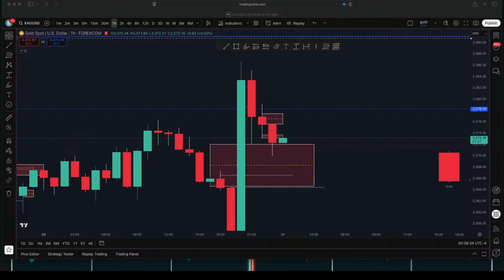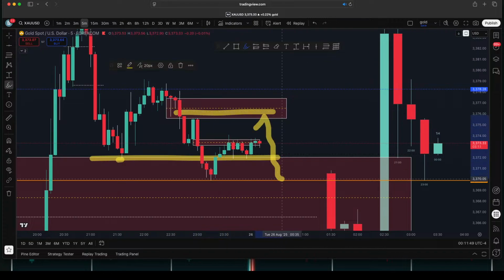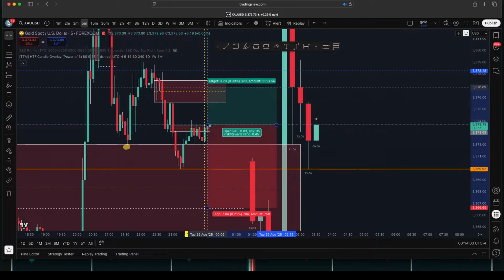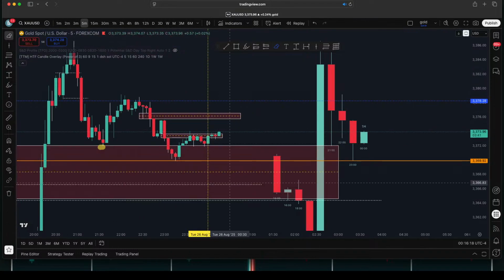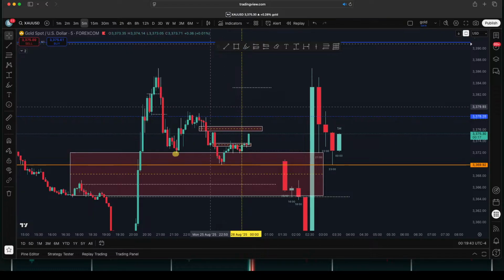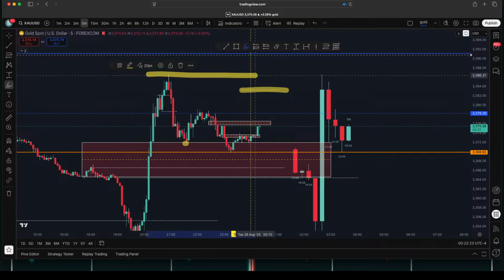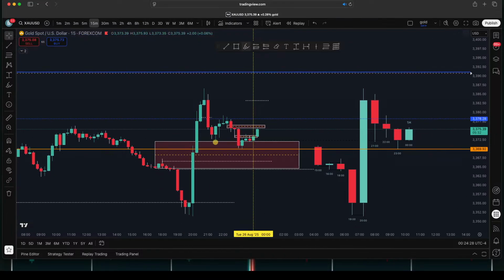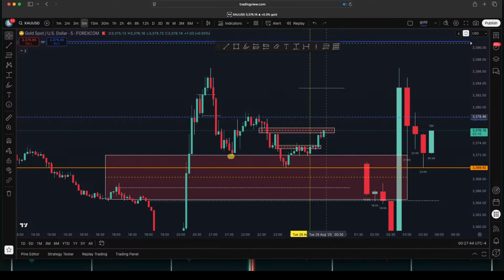LIVE DAY TRADING - XAU GOLD NAS100 session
Get ready for another exhilarating live session of gold trading on our YouTube channel! Join us as we dive into the dynamic world of precious metals, analyzing market trends, sharing valuable insights, and making real-time trading decisions. Whether you're a seasoned trader or just starting, this live session is packed with expert commentary, interactive Q&A, and actionable strategies. Don't miss out on the opportunity to stay ahead in the gold market. Mark your calendars and set a reminder for our upcoming live gold trading event – it's your chance to turn market movements into golden opportunities!

All comments ( especially in forex daily live stream) and other content that made by bitmesone are for educational and informational purposes only.